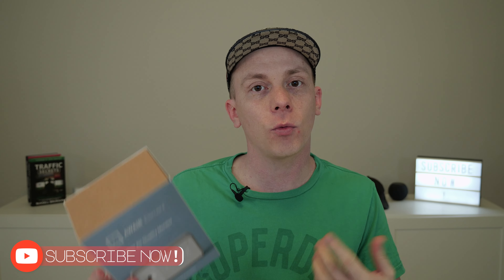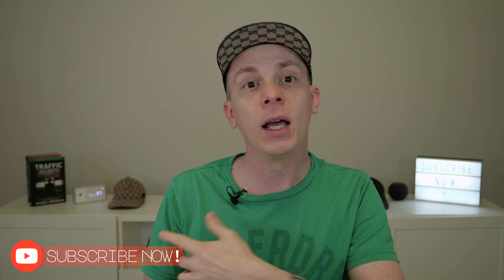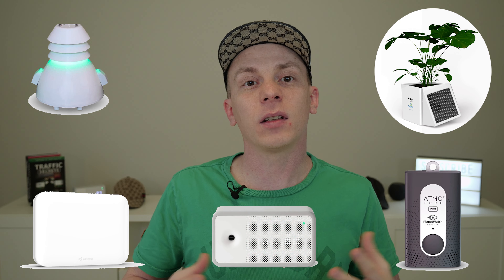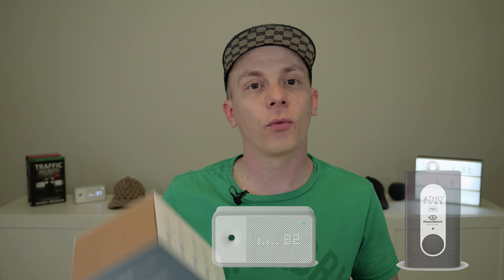Awair Element Mining with PlanetWatch - Is It Worth It?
How much did we earn during our first 54 days? What's the ROI of our Awair Element? Is it still worth it to get your own Awair Element and join PlanetWatch?

Important: PlanetWatch paused the sale of type 4 licenses temporarily, so buying the Awair Element if you don't already have a license will NOT allow you to earn PLANETS right now.

📝  Where to get your Awair Element air quality sensor?

In today's video, I'm going to share with you if getting an Awair Element air quality sensor to earn PLANETS through PlanetWatch is still worth it and how much we made so far with our Awair Element.

If you don't want to watch this entire "Awair Element PlanetWatch - PlanetWatch Type 4 Sensor Unboxing & Setup" video, you can use the timestamps below to jump to the chapter you are most interested in:

00:00:00 Awair Element Mining with PlanetWatch - Is It Worth It?
00:36 PlanetWatch Basics
01:50 Awair Element Earnings
02:31 Is it still worth it?
02:54 Our Earnings & ROI
03:53 Future Earnings Potential
05:33 PlanetWatch Recycle Bin
07:15 Should you still get an Awair Element?
07:53 Other Important Things To Know

Awair Element is the latest air quality sensor that got approved by PlanetWatch and can be used to earn a PLANETS, a token on the ALGO (Algorand) blockchain, by sharing your air quality data.
Among PlanetWatch the Awair Element sensor is classified as a type 4 sensor and requires a valid PlanetWatch type 4 license to be able to earn PLANETS within the PlanetWatch project.

// EQUIPMENT